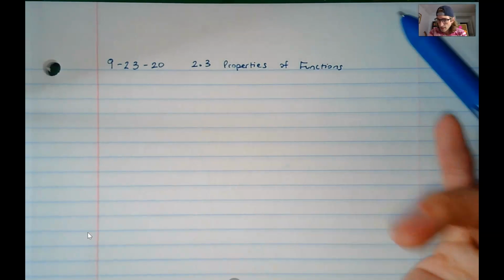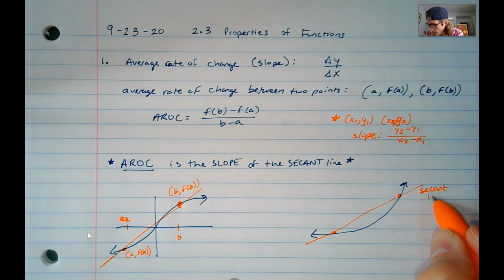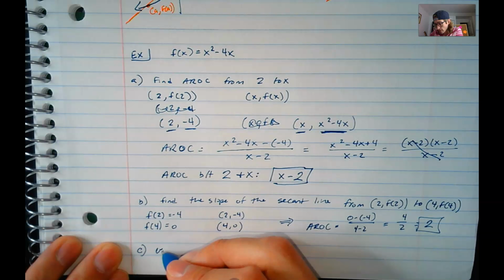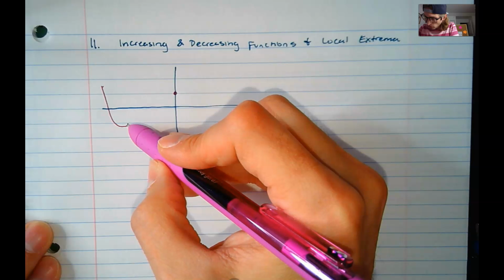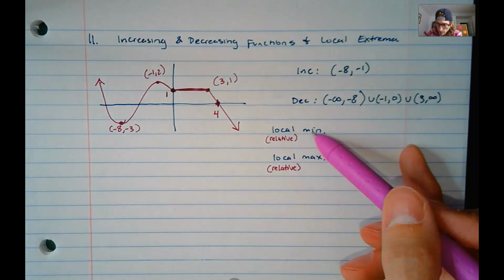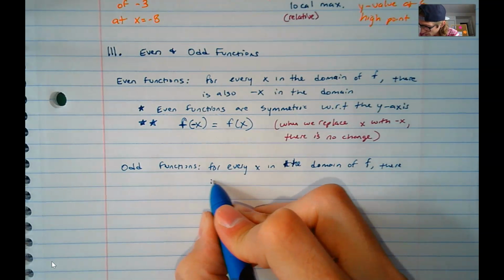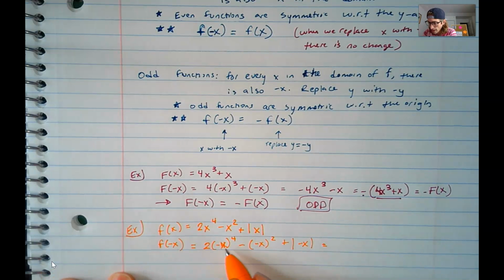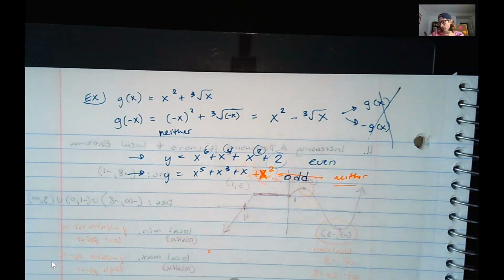Precalc Section 2.3